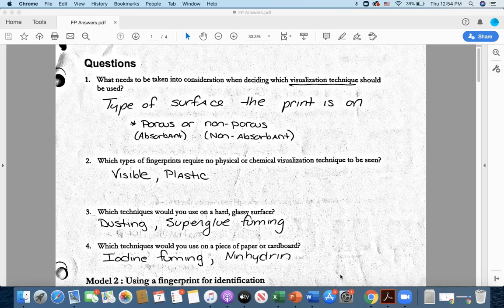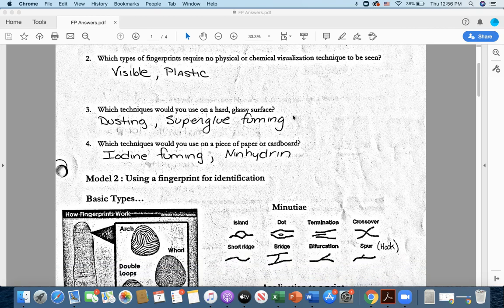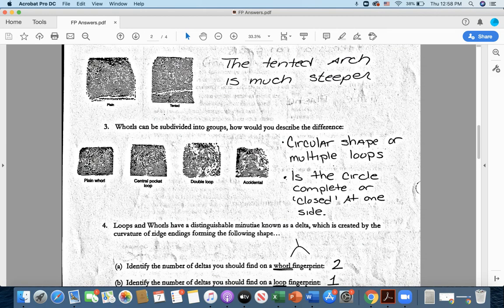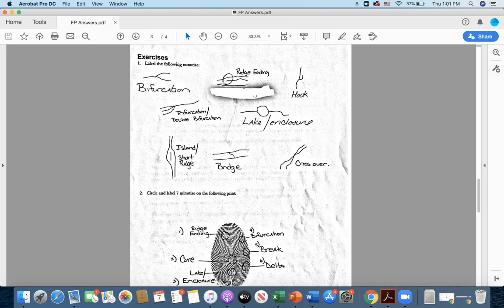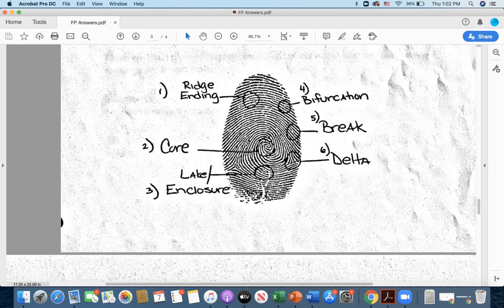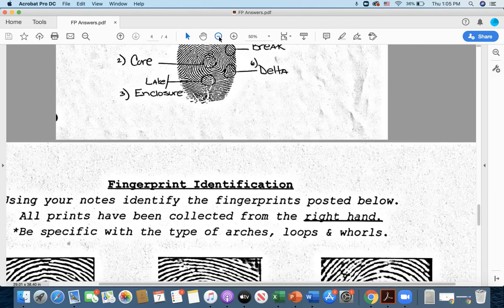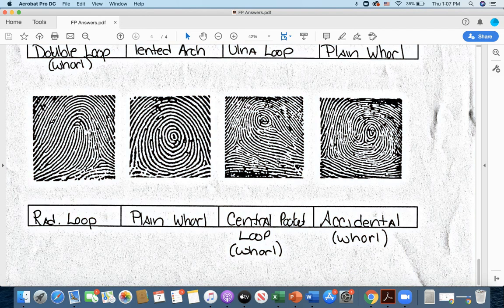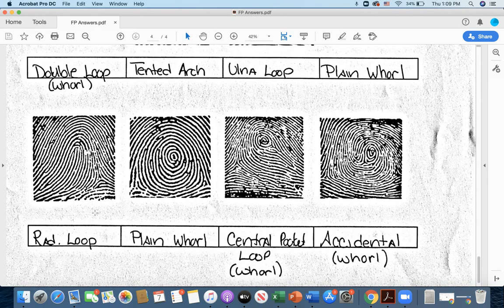Answer Key Fingerprint POGIL & Print ID